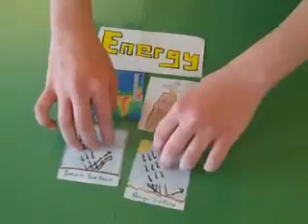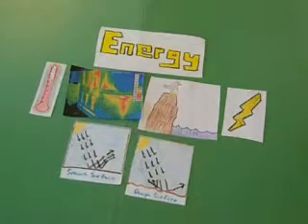Energy Movie Group 5 Pd 3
Group 5 Pd 3 Energy Movie